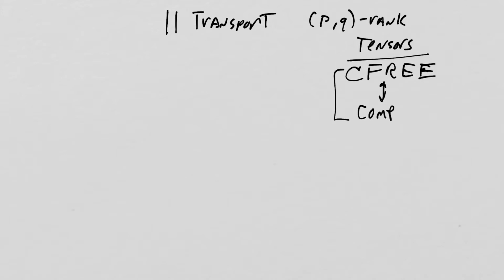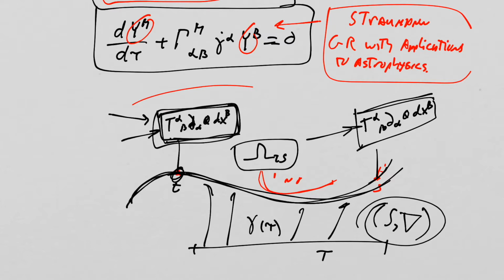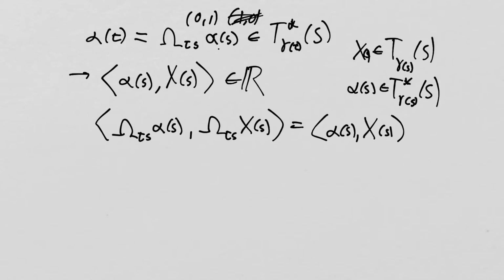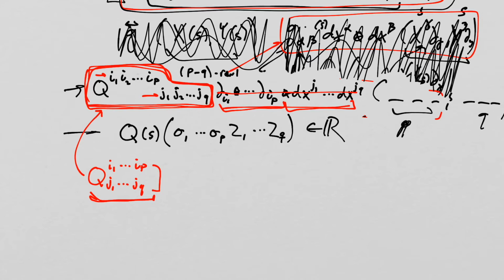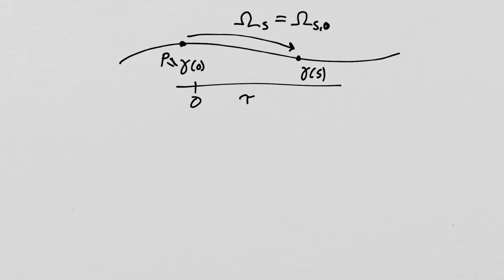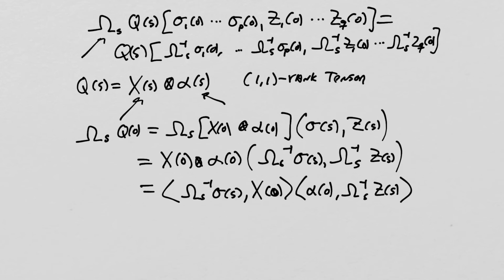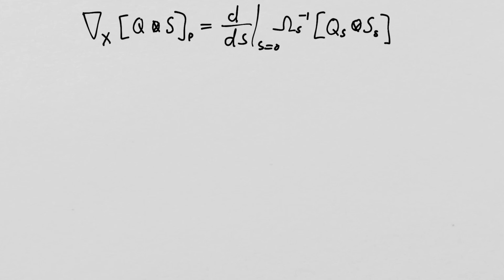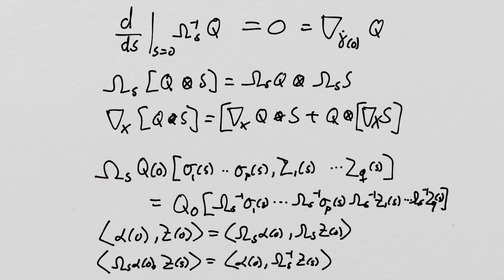What is General Relativity? Lesson 13 Some important CFREE relations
We prove some critical CFREE expressions required for the derivation of the metric connection.

Errata: At 46:00 the argument should have the vector "Z" not the vector "X". X is part of the example tensor and Z is being fed to the tensor.